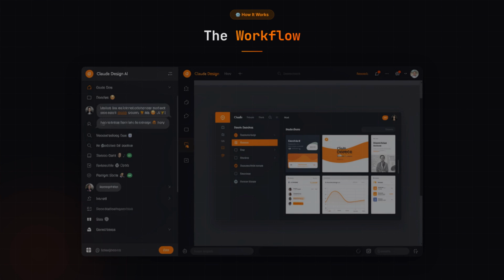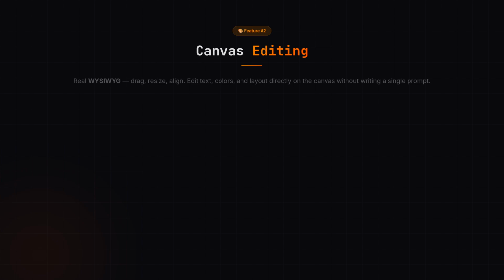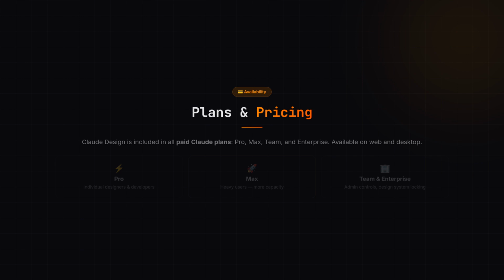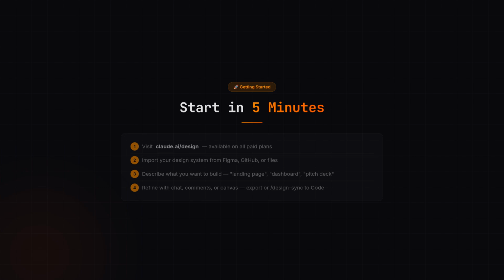Claude Design 2.0 — Complete Breakdown & New Features 🎨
Claude Design 2.0 just dropped with major upgrades! Shared Usage Pool, Canvas Editing, Design System Import from Figma/GitHub, and Two-Way Design-to-Code integration with Claude Code.